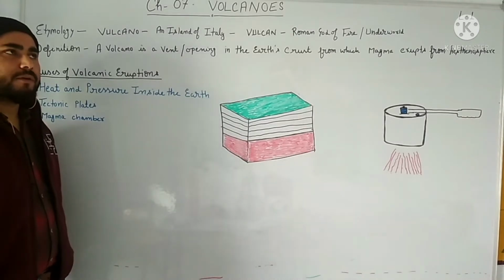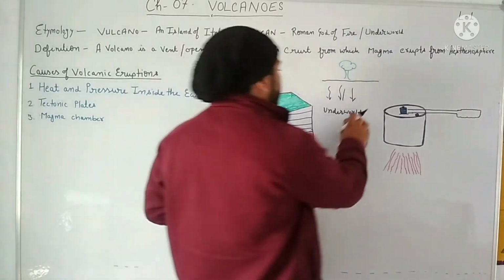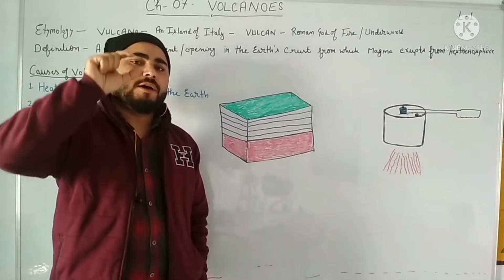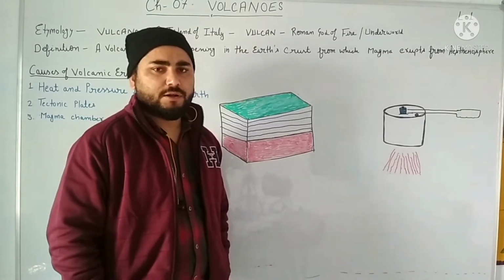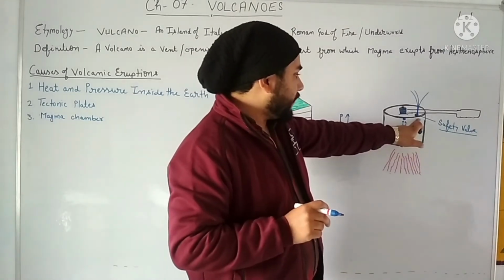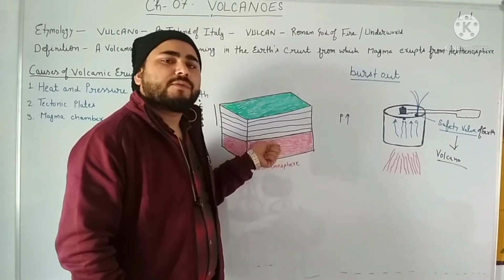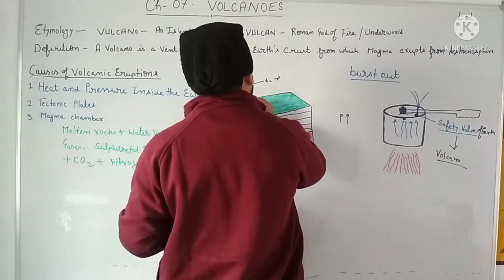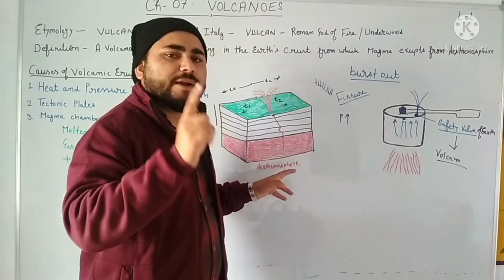Ch 7-VOLCANOES , L1; ICSE 9th Geography. |Meaning & Causes of volcanic eruptions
in this video we will study about the meaning of volcano and its causes